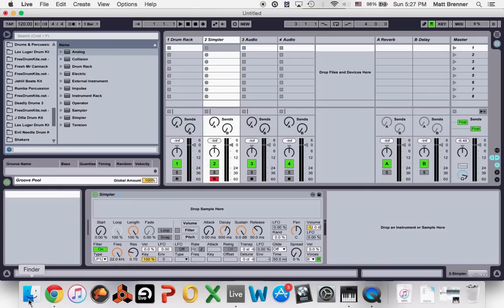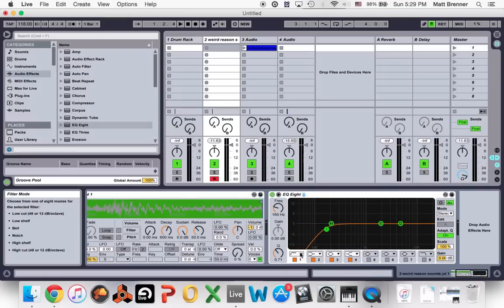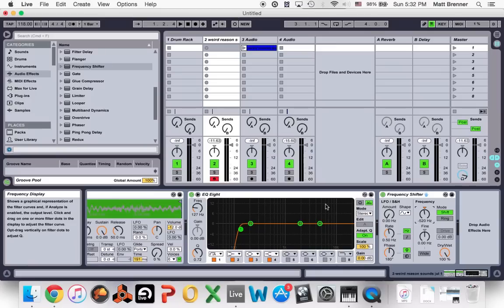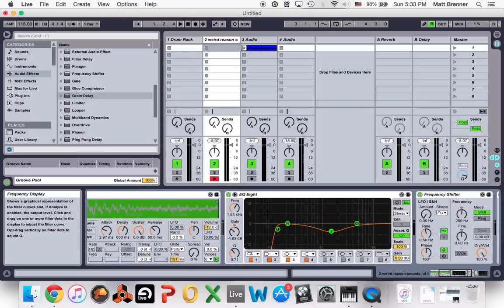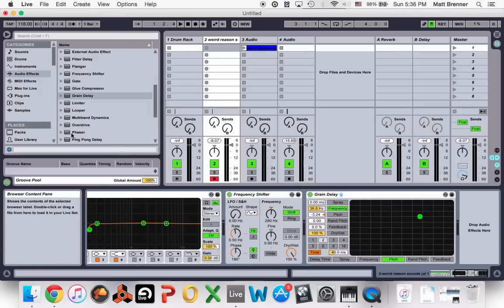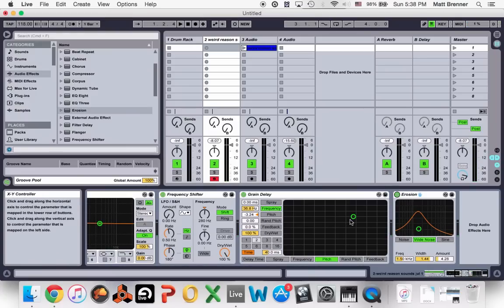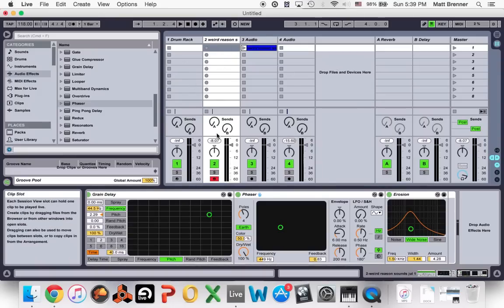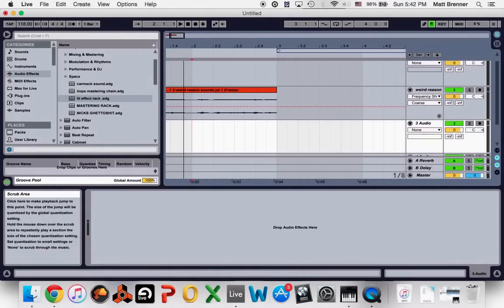sap secrets of the pharaohs part 1: using samples to create synth sounds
secret sap